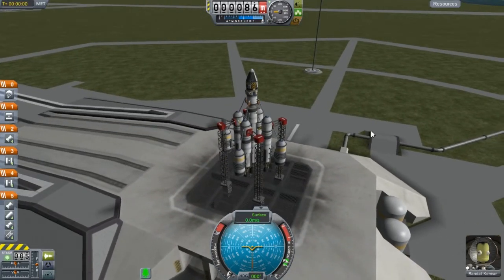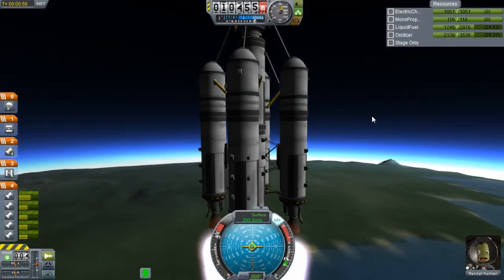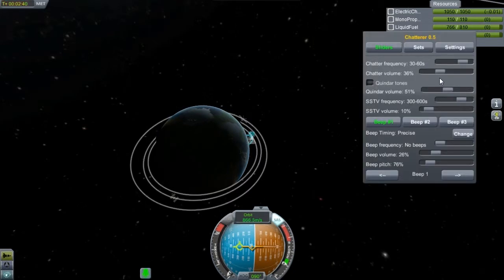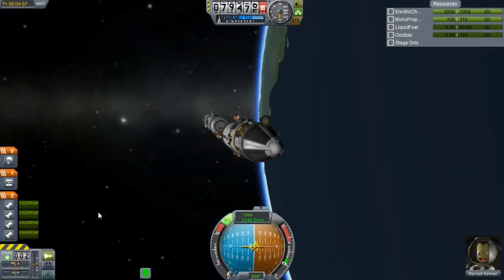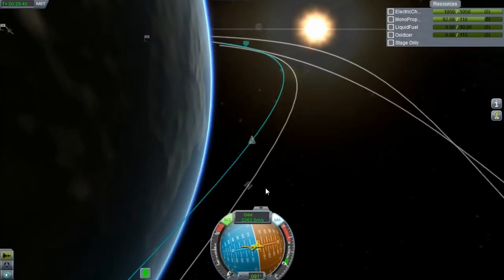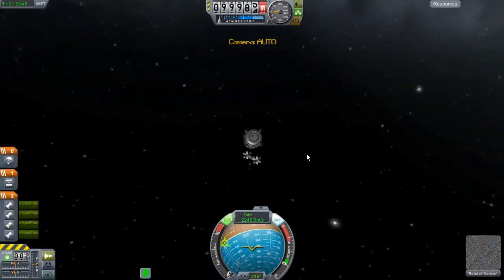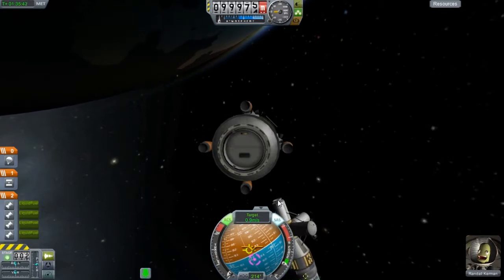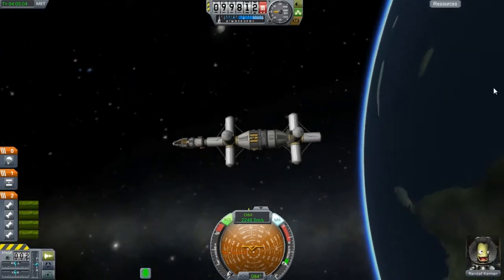Let's Play Kerbal Space Program E16 - Crewing the Station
Welcome back to another episode of Let's Play KSP! This time we are sending the first crew member up to our new space station, will everything go as planned? :D